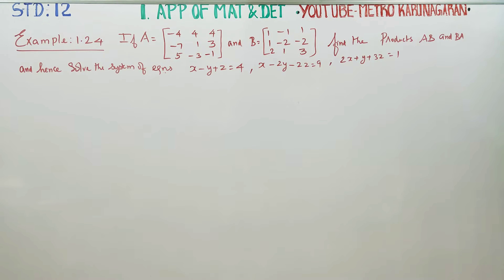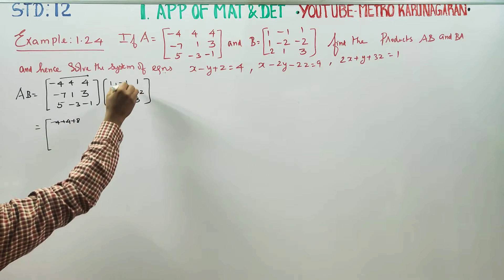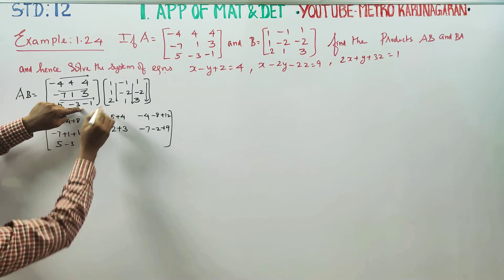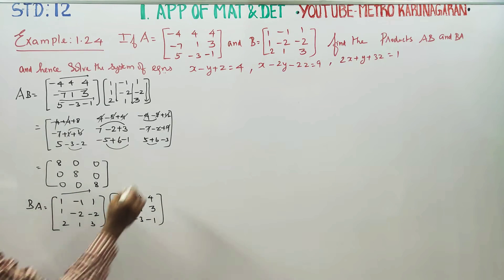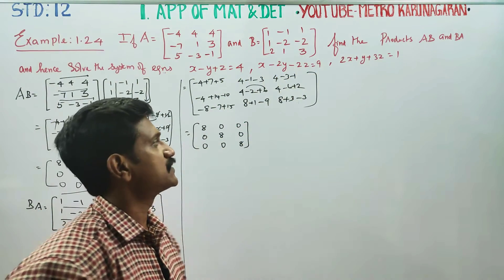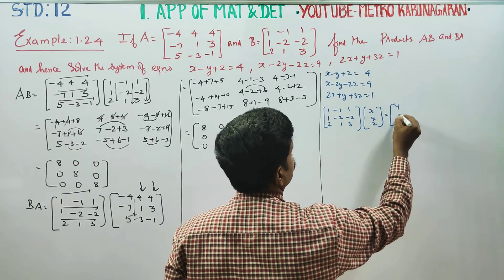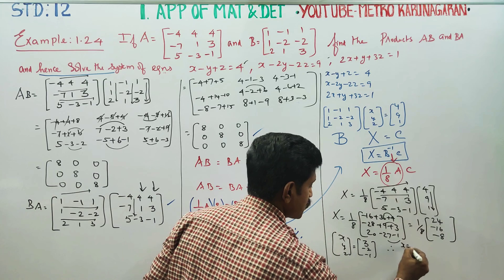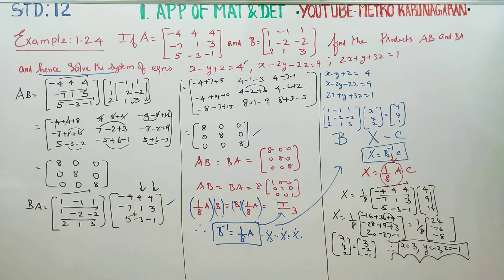12th Std Maths Example 1.24 Find the products AB and BA and hence solve x-y+z=4; x-2y-2z=9; 2x+y+3z=